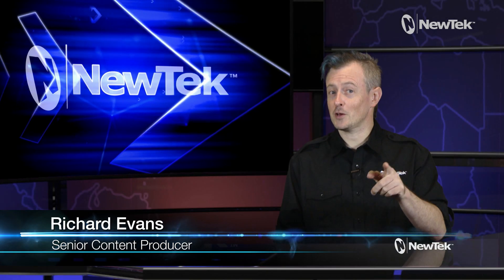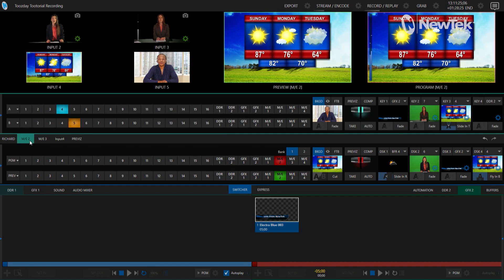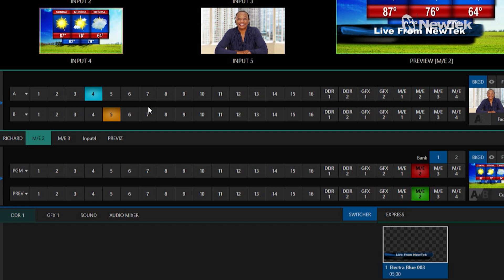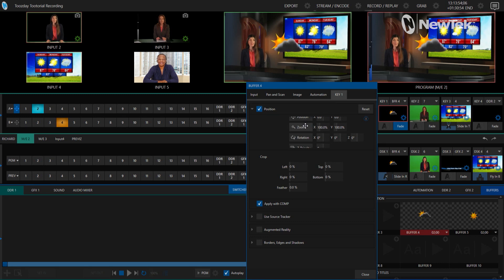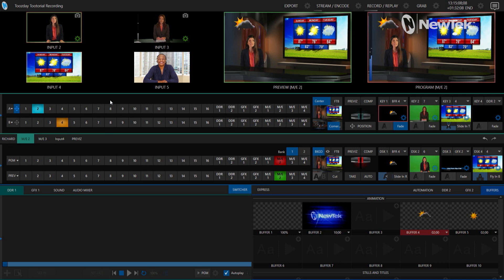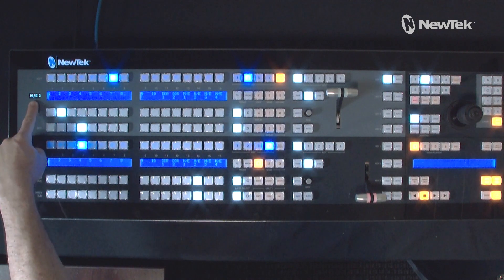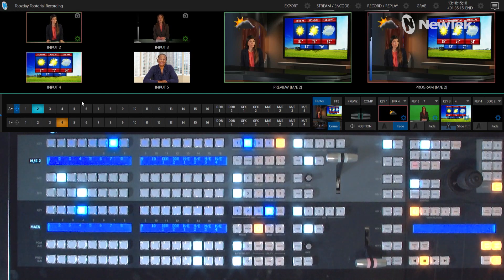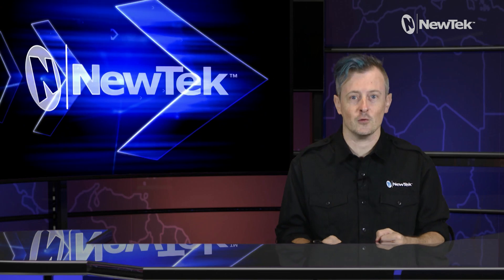Tuesday Tutorial : Using Emems with a Control Panel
Emems are a way to save the state of your Mix Effect and Program Switchers.  Allowing you 9 different states to choose from with just a click of a button and the TriCaster Control Panel makes it even easier to save and recall them.  In this video I will show you how to save and recall these emems with your Control Panel.